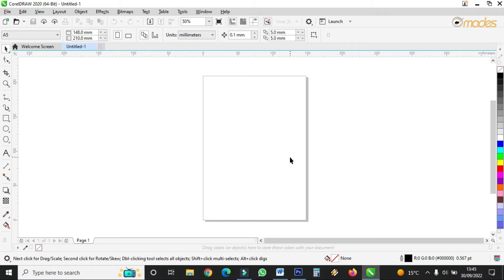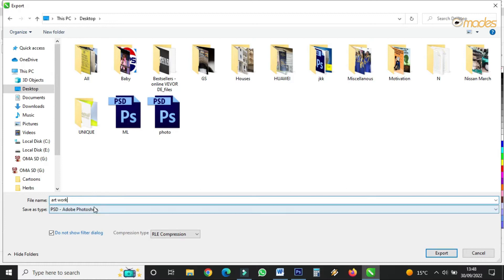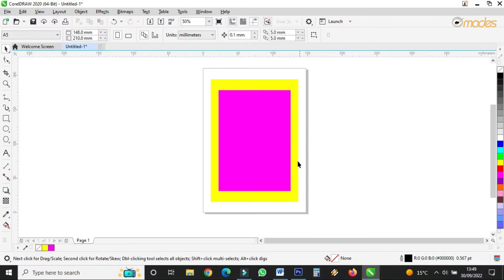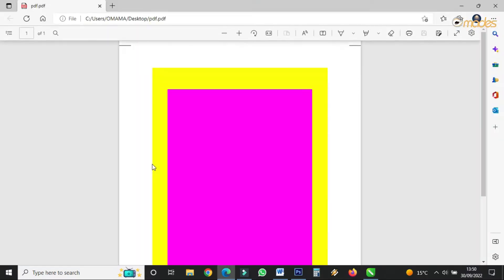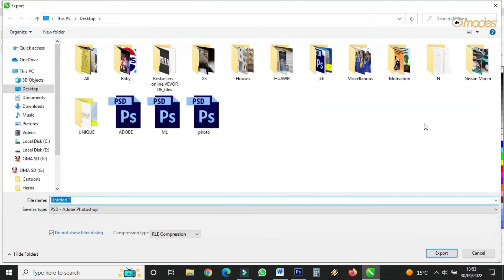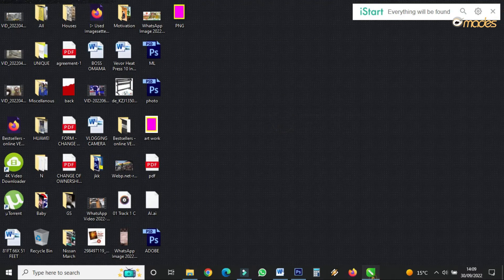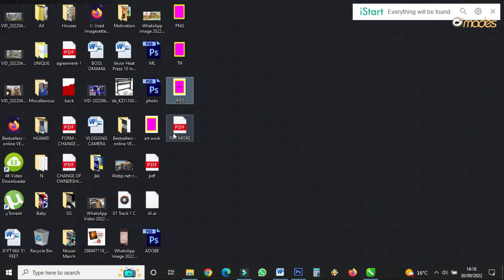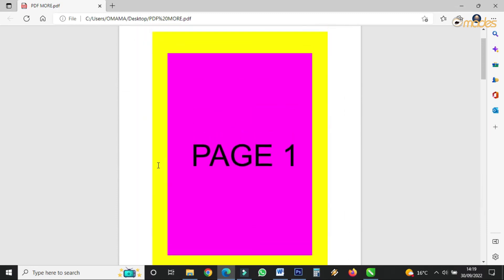Saving Your Work in Different Formats in CorelDraw / Locking your PDF Files / CorelDraw Tutorials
Saving Your Work in Different Formats

Lovely viewers this video details how to Save your files in Different formats in Corel Draw and after following the process in this video, you will be able to save your finished work in many formats using Corel Draw.